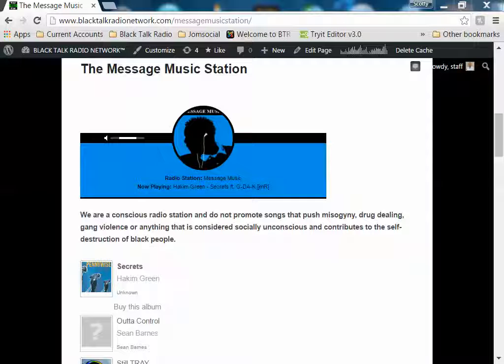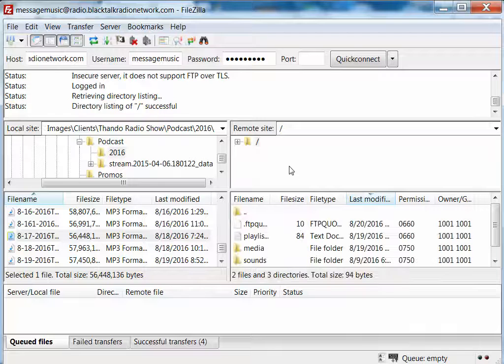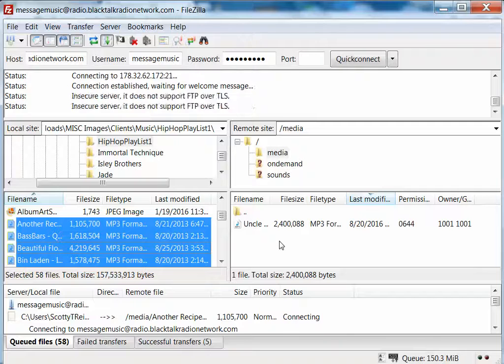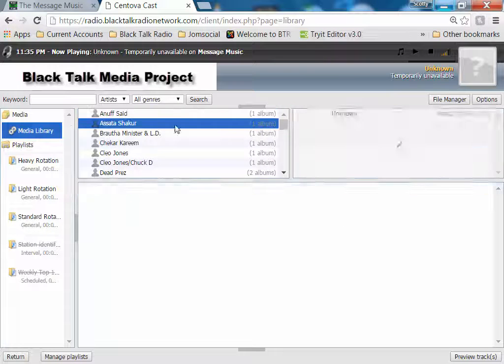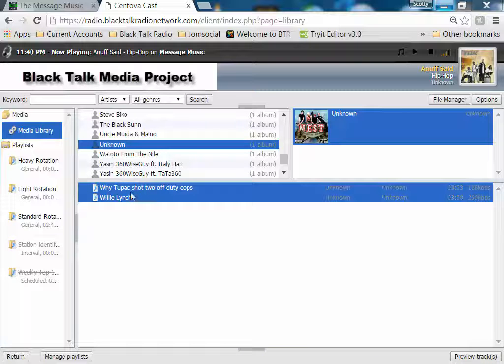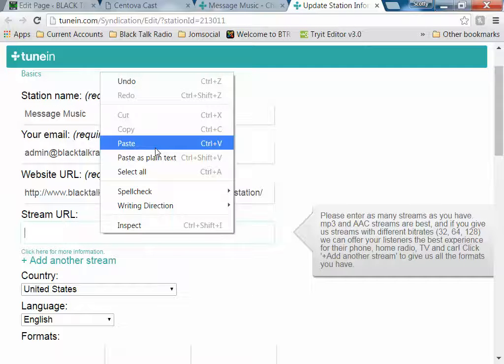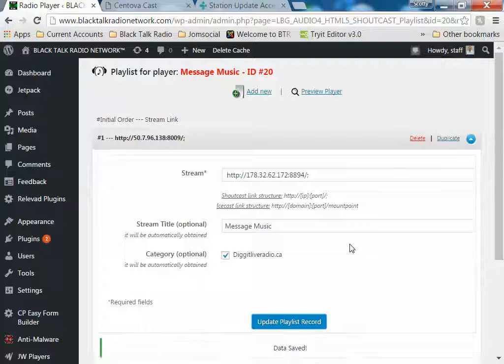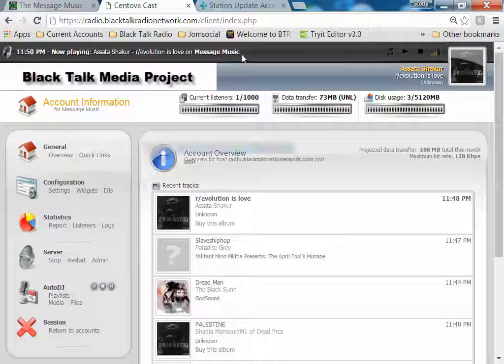FTP MP3 File Uploads To Digital Radio Station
Uploading audio files to digital radio station using FileZilla FTP program. Affordable ShoutCast & IceCast streams